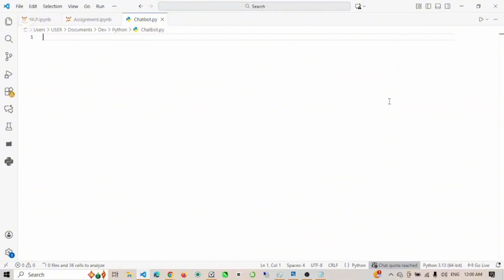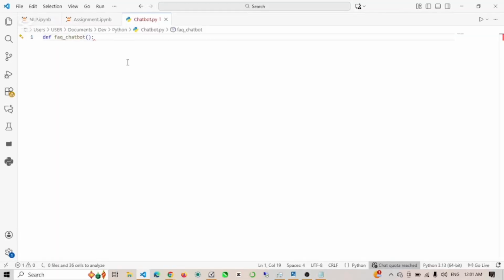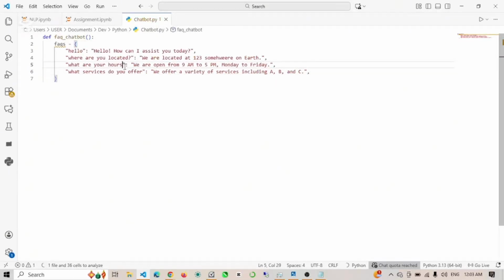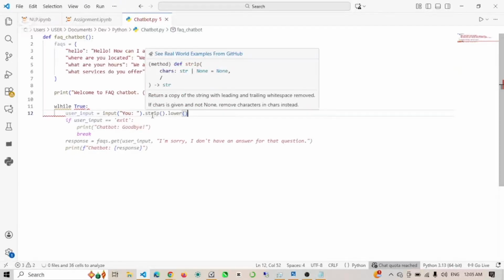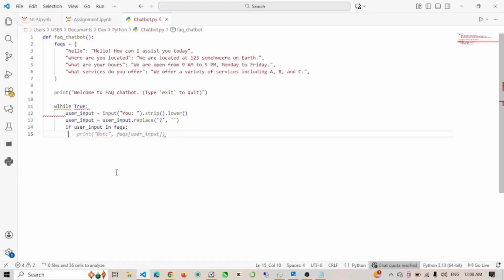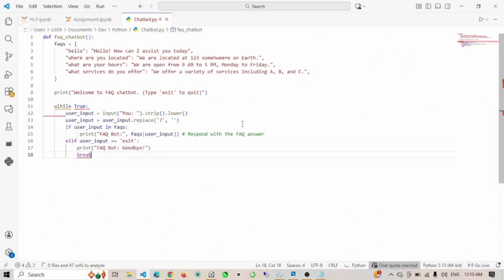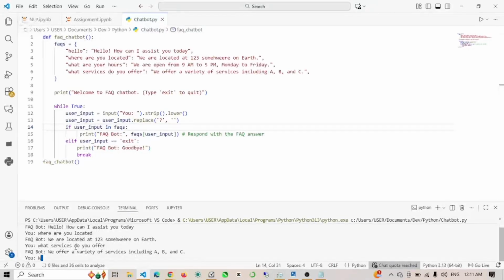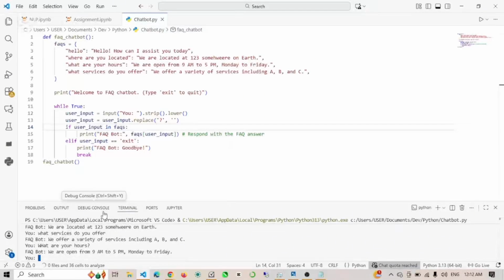How to Build an FAQ Chatbot in Python | Beginner Tutorial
In this video, you’ll learn how to build an FAQ chatbot in Python step by step.
This beginner-friendly Python tutorial shows how to create a simple chatbot that understands user questions using python dictionary.

FAQ chatbots are commonly used for customer support, websites, and business automation. In this project, we build a simple FAQ chatbot from scratch using Python, without complex machine learning libraries.

You’ll learn:

How to structure FAQ data in Python

How to process user input

How chatbots match questions to answers

How this connects to real Machine Learning concepts

This project is perfect if you’re learning Python, AI, or Machine Learning and want practical, real-world projects.

Future videos will improve this chatbot using NLP and machine learning techniques.